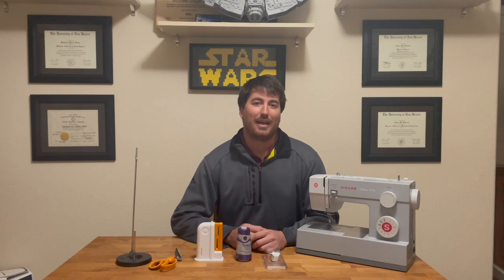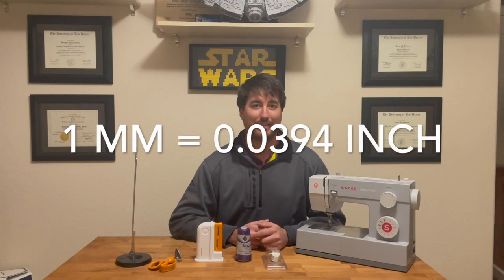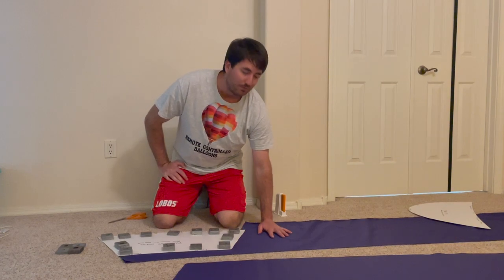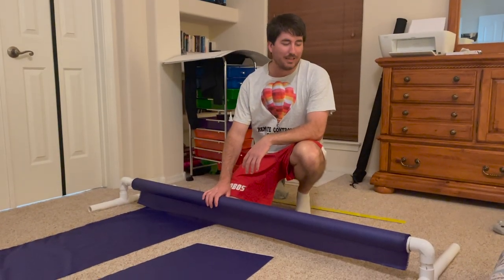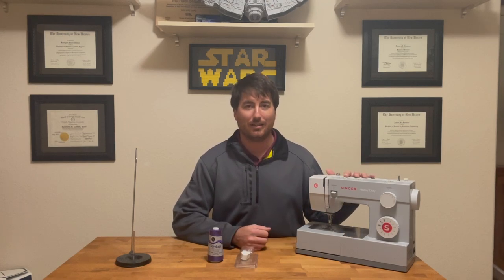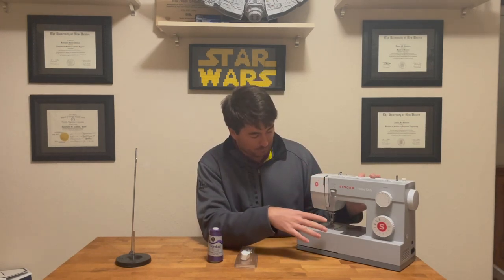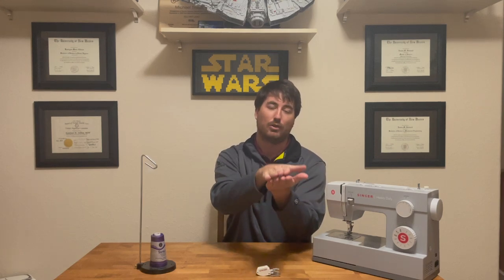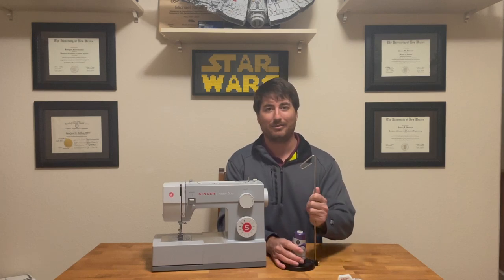Remote Control Hot Air Balloon Envelope Construction Tips and Tricks: Part 2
Welcome to Part 2 of the video series on tips and tricks for building Remote Control Hot Air Balloon Envelopes! I hope this series will provide you information that makes your experience more enjoyable as you work to build your own model hot air balloon envelope! See below for important links mentioned throughout this video!

Singer 4411 Heavy Duty Sewing Machine on Amazon